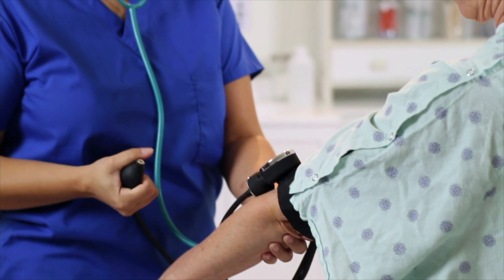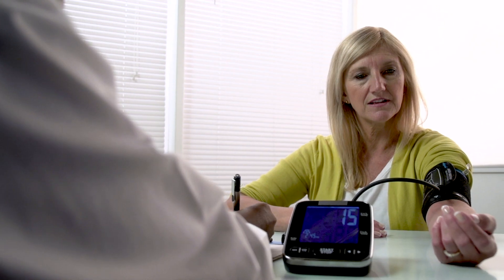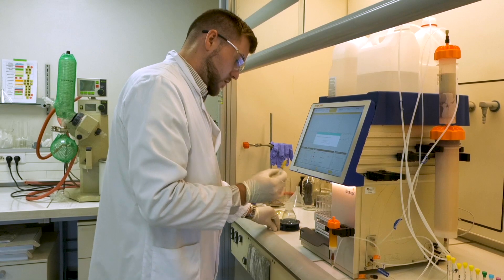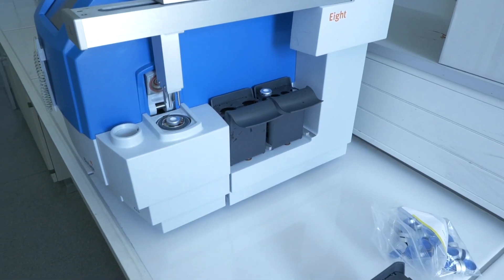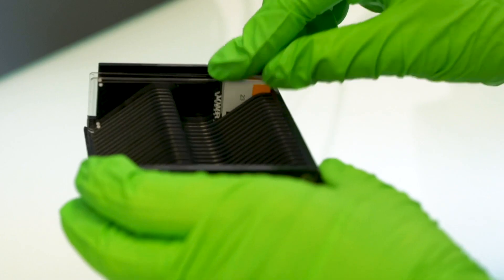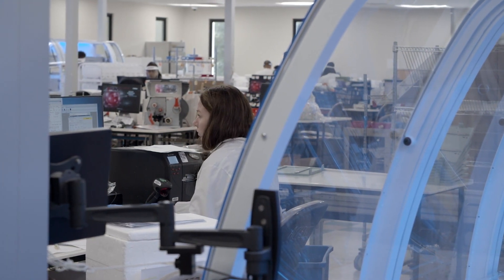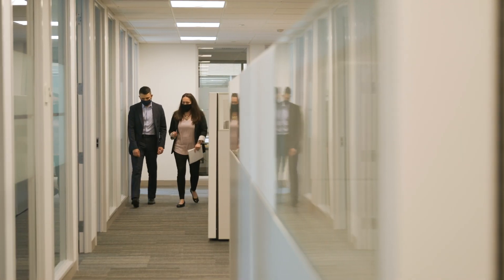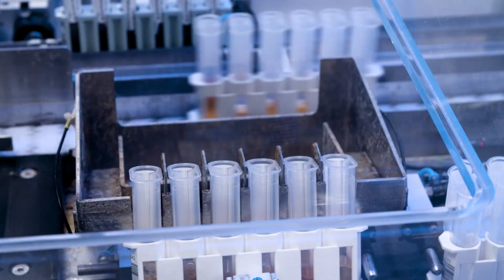GENFIT - NASH and the Evolving Non-Invasive Diagnostic Landscape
GENFIT is a late-stage biopharmaceutical company dedicated to the discovery and development of innovative therapeutic and diagnostic solutions in metabolic and liver-related diseases where there are considerable unmet medical needs, corresponding to a lack of approved treatments.

As part of GENFIT’s commitment to addressing the unmet need in the diagnosis of NASH, it established a dedicated R&D program to identify biomarkers associated with NASH. Its work led to the development of a novel, proprietary technology to support a non-invasive blood-based molecular biomarker test specifically designed to identify patients with at-risk NASH in populations with metabolic risk factors.